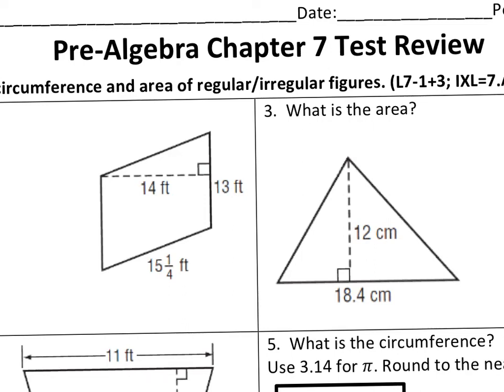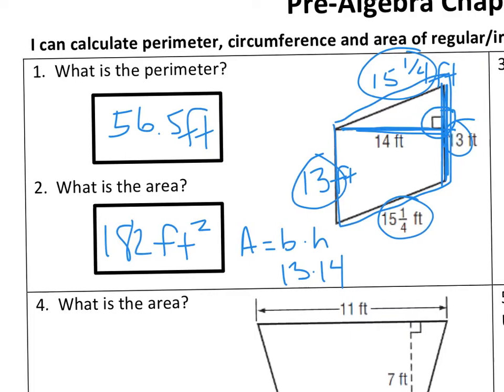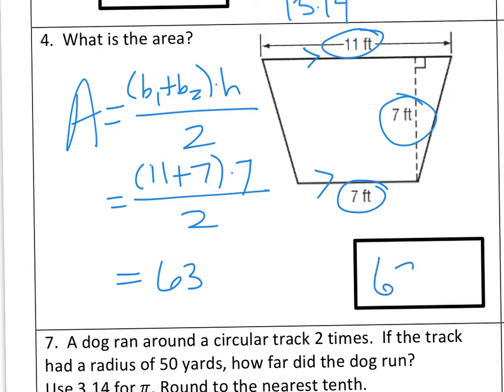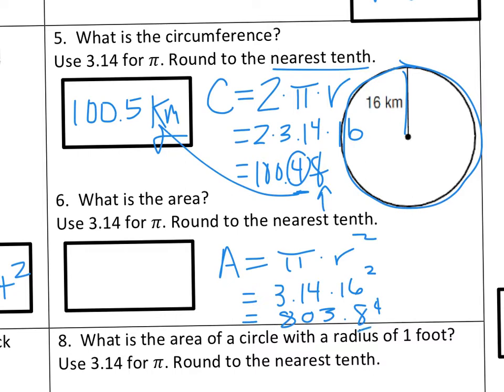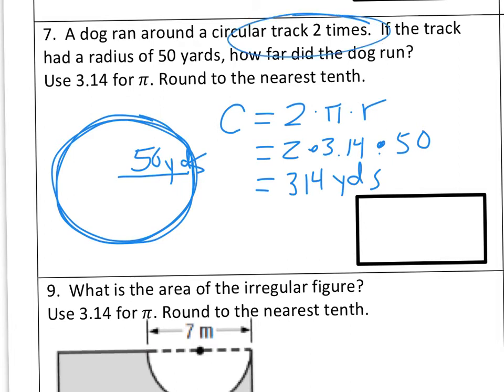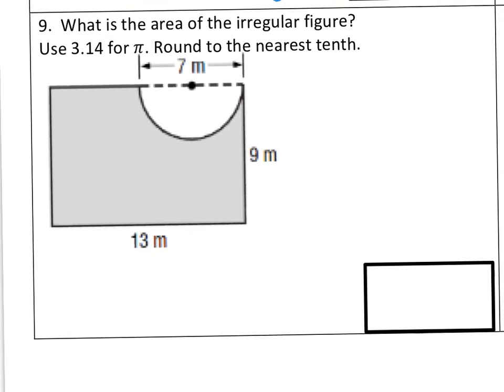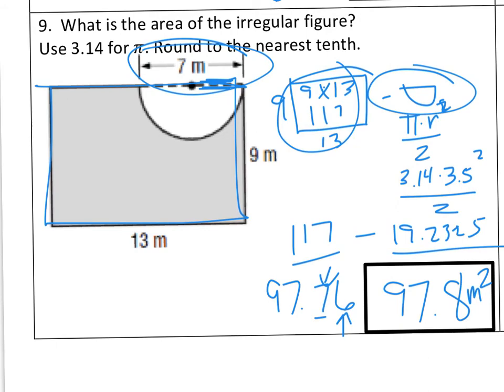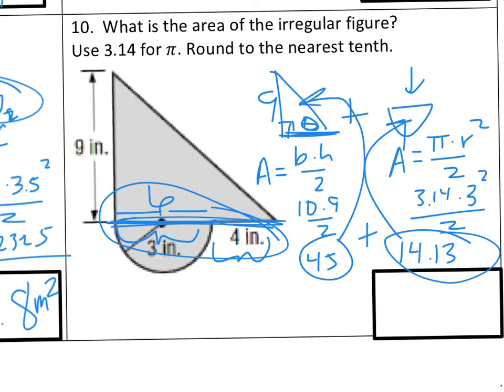Ch7 Review Video Front Side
This is a video of me completing the Ch7 Review sheet.